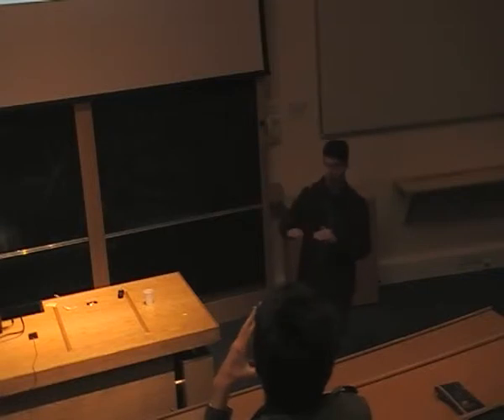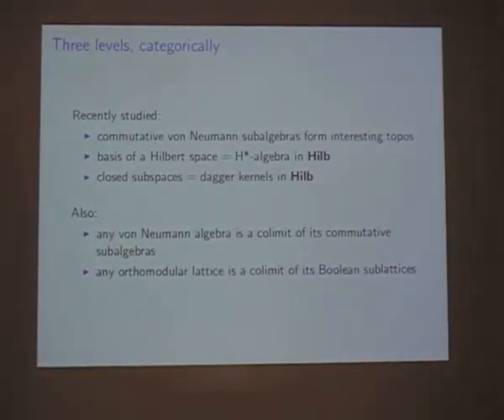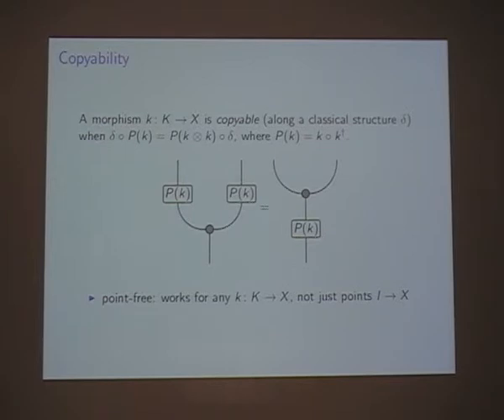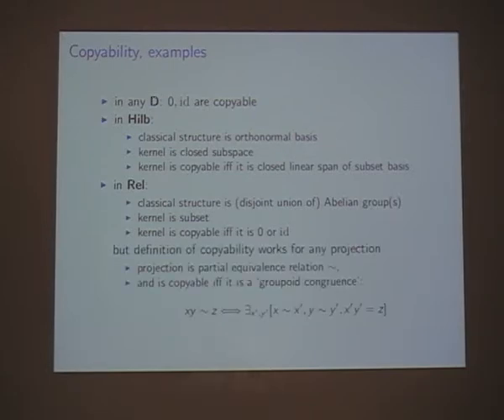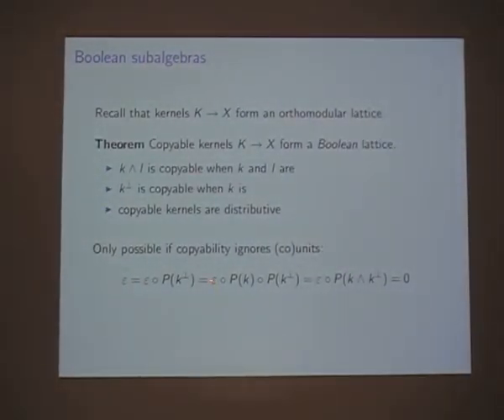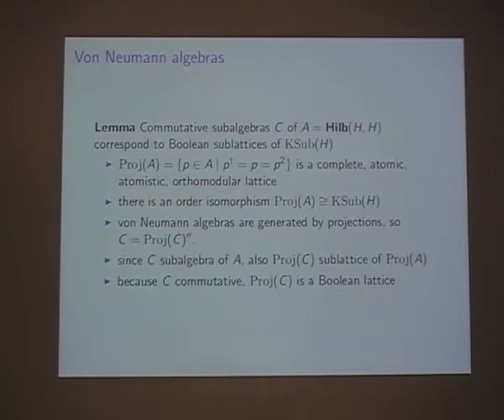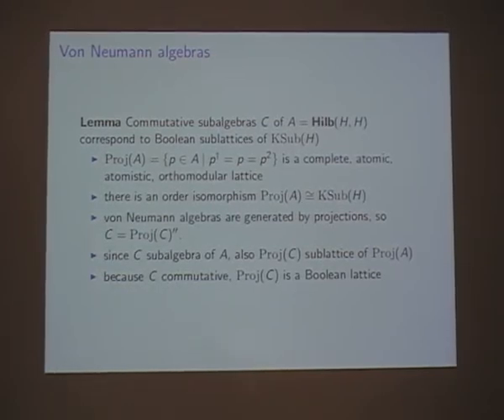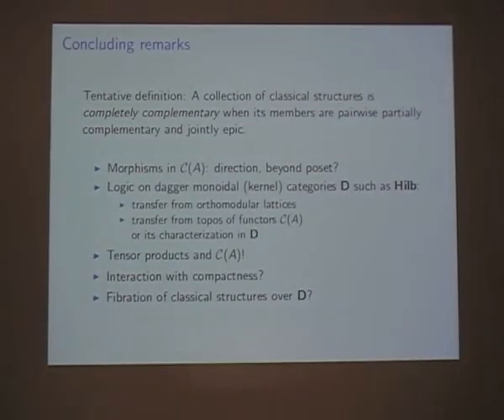Chris Heunen: "Complementarity in categorical quantum mechanics"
Speaker: Chris Heunen (University of Oxford)
Title: Complementarity in categorical quantum mechanics
Event: Quantum Physics and Logic 2010 (May 2010, University of Oxford)

Abstract: We relate notions of complementarity in three layers of quantum mechanics: (i) von Neumann algebras, (ii) Hilbert spaces, and (iii) orthomodular lattices. Taking a more general categorical perspective of which the above are instances, we consider dagger monoidal kernel categories for (ii), so that (i) become (sub)endohomsets and (iii) become subobject lattices. By developing a `point-free' definition of copyability we link (i) commutative von Neumann subalgebras, (ii) classical structures, and (iii) Boolean subalgebras.